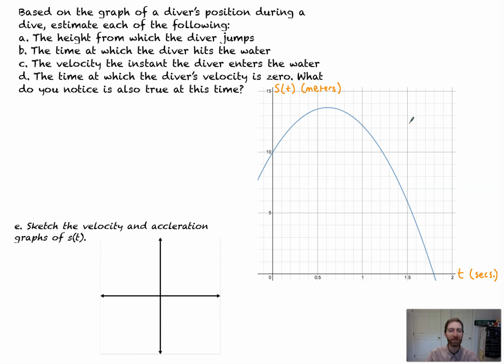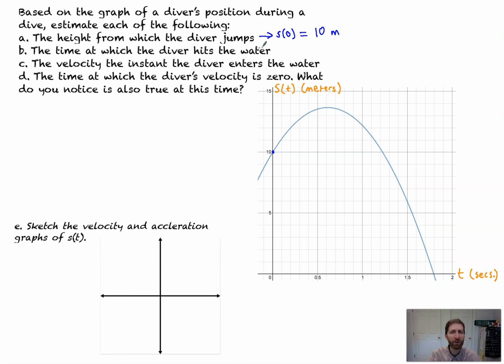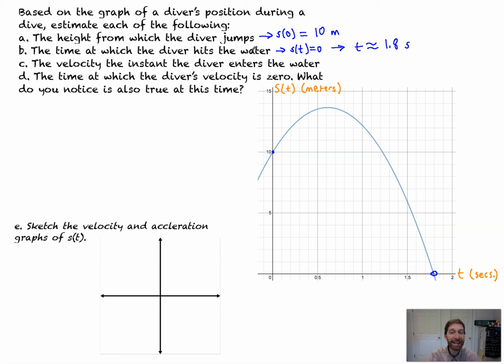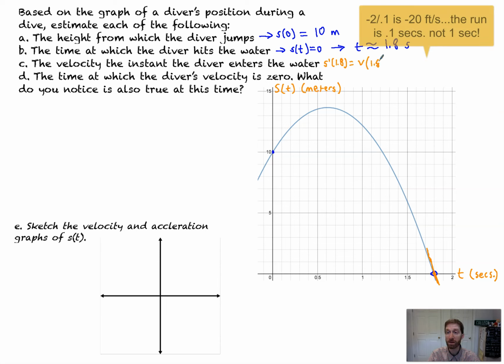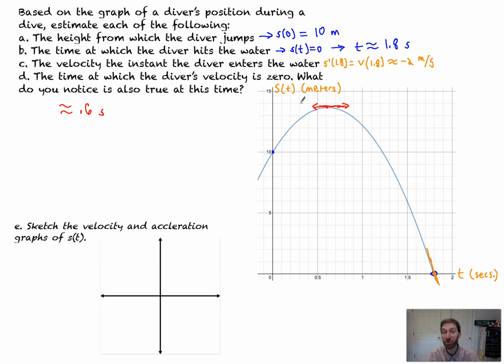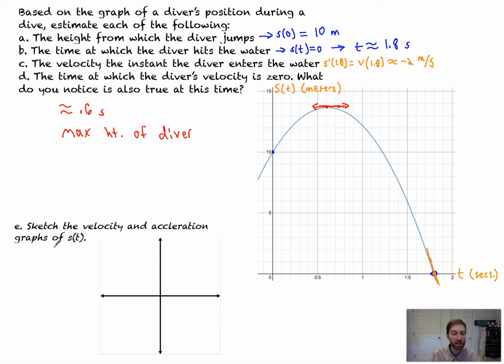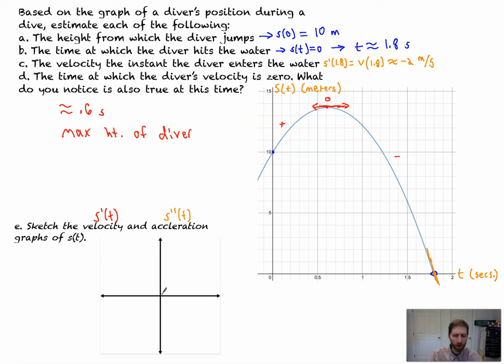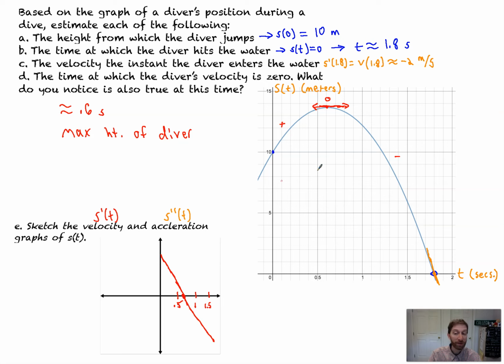Approximating Position, Velocity, Acceleration from a Graph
This Math Help Video Tutorial is all about how to estimate position, velocity, and acceleration given the graph of the height of a diver.  Approximation of a tangent line to a graph using simple formulas.